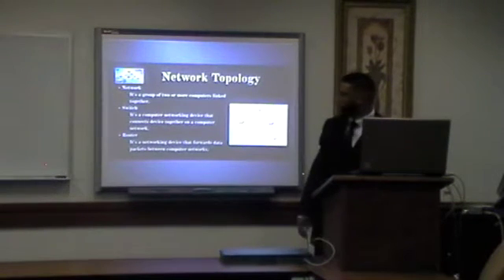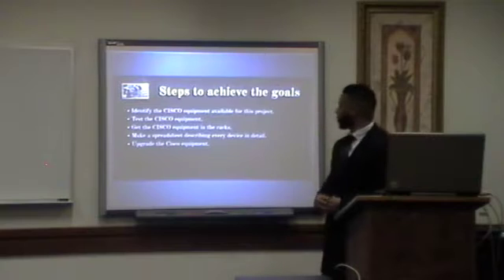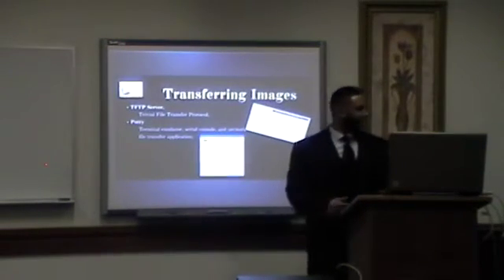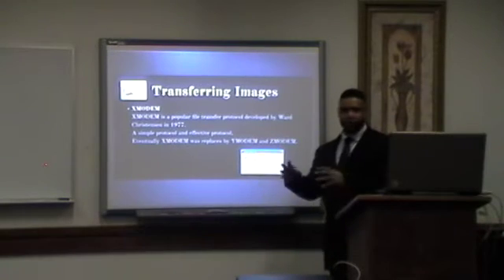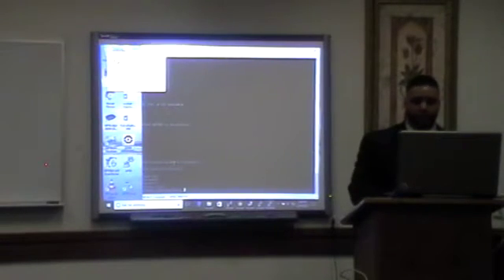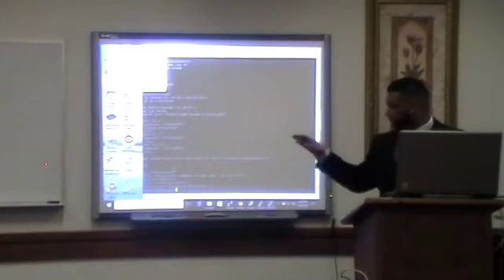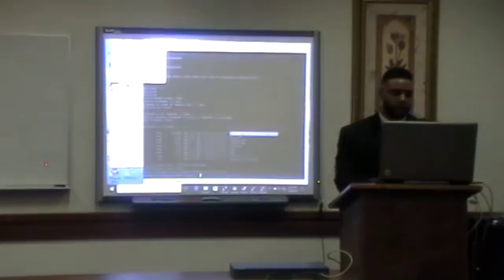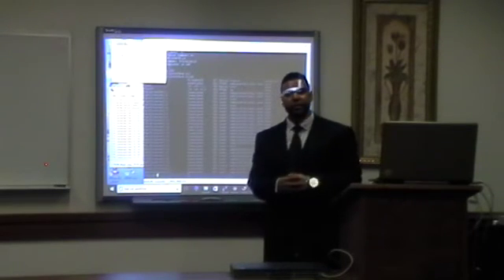Anderson Lafee Senior Project Presentation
Anderson discussed the use of Cisco devices, upgrading the images and overall networking.